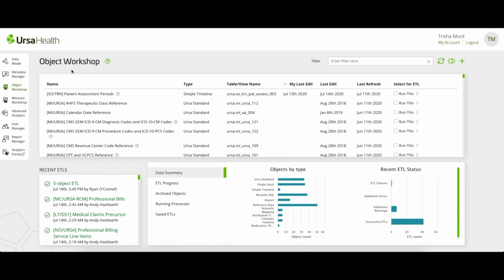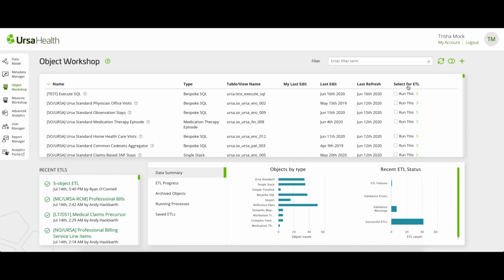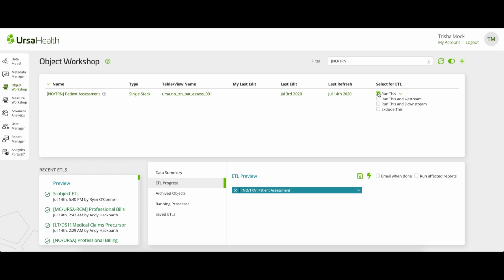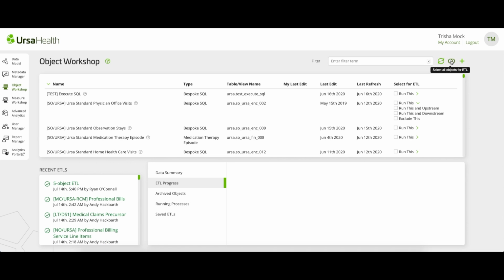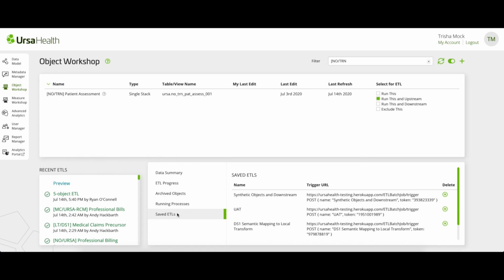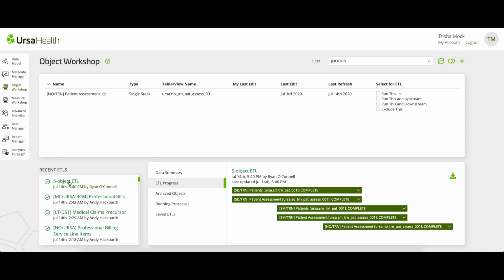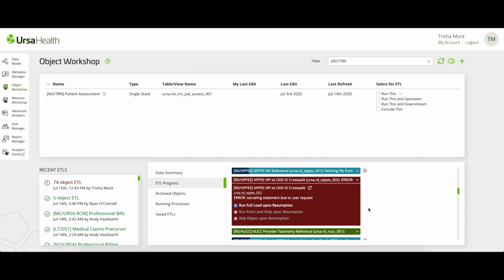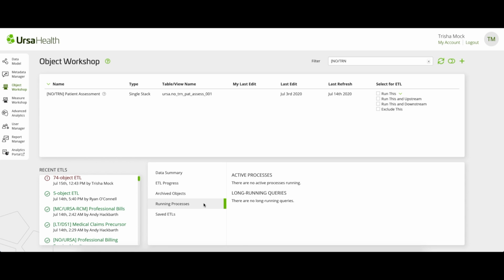18 Object Workshop’s ETL Features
Learn how to create and update objects using the ETL functionality in Ursa Studio, Ursa Health's healthcare data analytics platform.